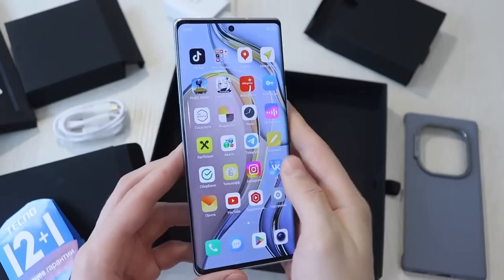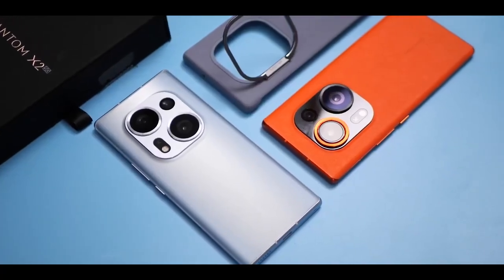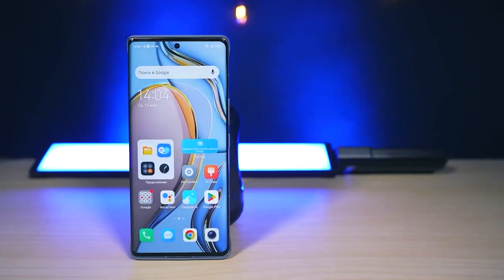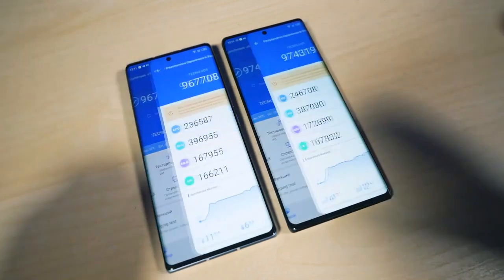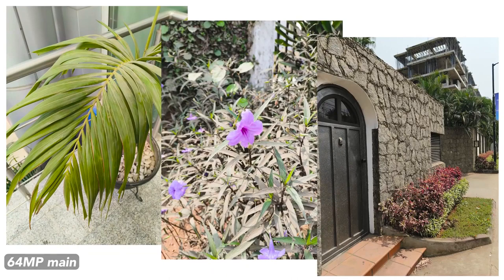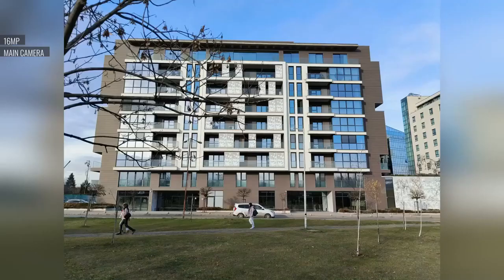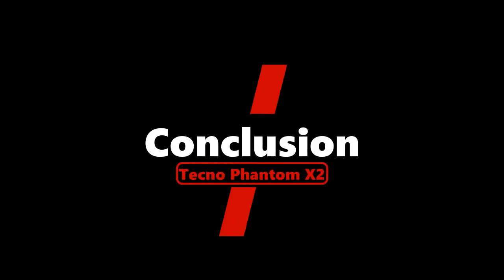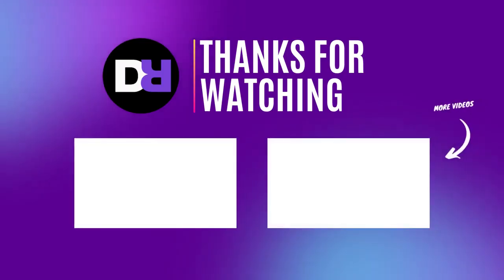Tecno Phantom X2: How a flagship killers looks like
Tecno has mainly focused on the mid-range market in India. However, with the launch of the Phantom X2 and Phantom X2 Pro flagship phones, it appears that Tecno will soon rival other brands like Xiaomi, Realme, and OnePlus in the flagship category. The Phantom X2 and X2 Pro are almost identical phones, as their main differences are in the camera department. The Phantom X2 Pro, which hasn’t arrived yet in India, is equipped with an innovative retractable camera on the back. While we are unsure of the X2 Pro’s India launch, its regular version – the Phantom X2, is now up for purchase with a price tag of Rs 39,999 (~$487). Read on to what Tecno is offering on its latest flagship offering.

Tecno Phantom X2